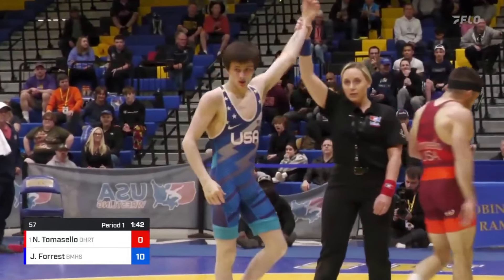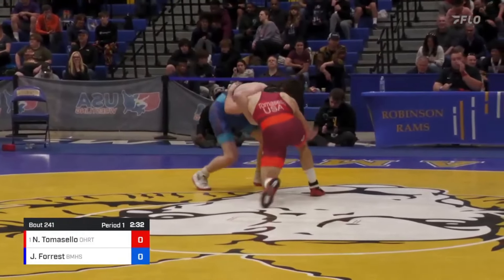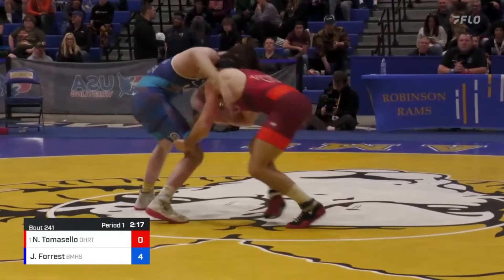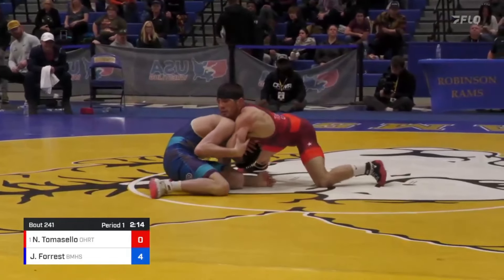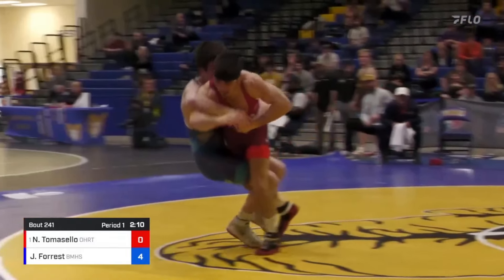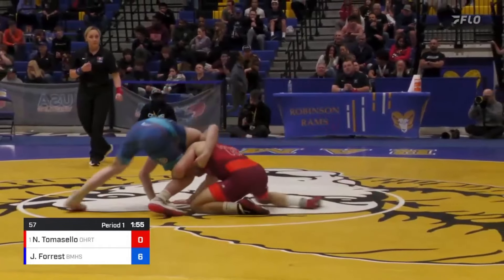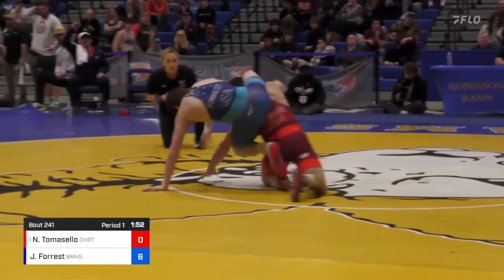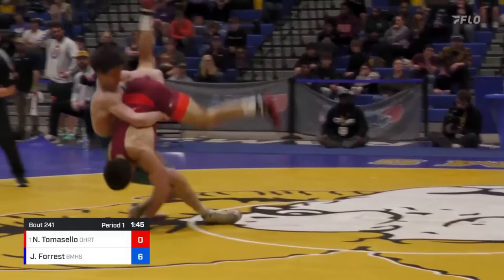How Jax Forrest (HS) teched Nathan Tomasello (NCAA Champ)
To become a member and gain access to 200+ technique videos taught by yours truly, located on this very channel,
For an ad-free version of my technique videos (member videos still have ads),

How Jax Forrest of Bishop McCort (high school) tech-falled Nathon Tomasello of Ohio State, who was an NCAA champion just a few years ago.